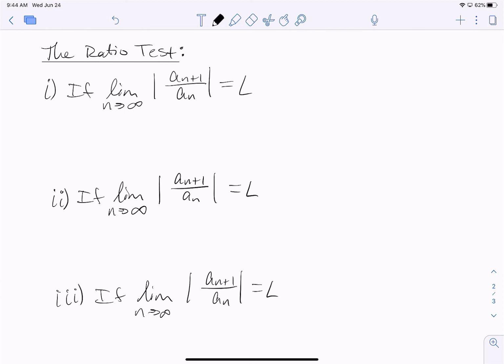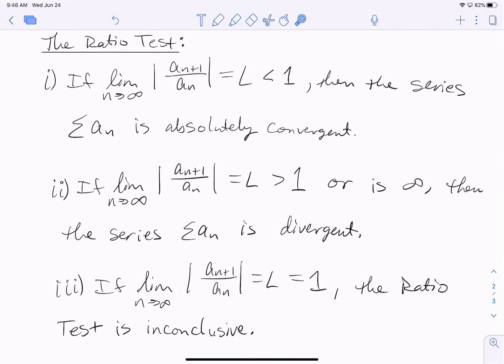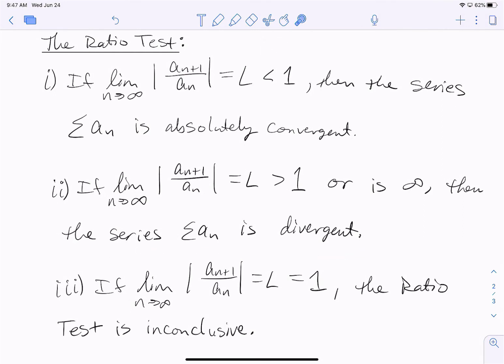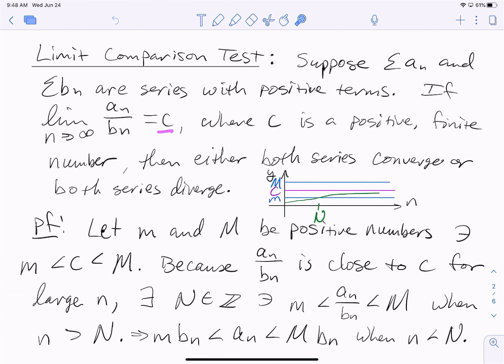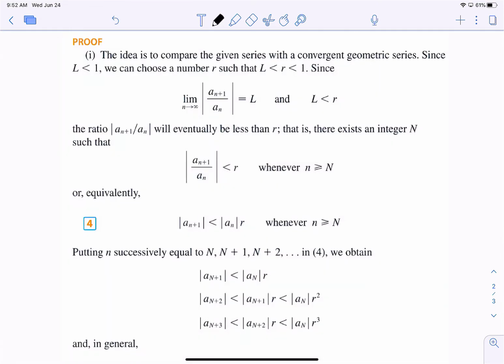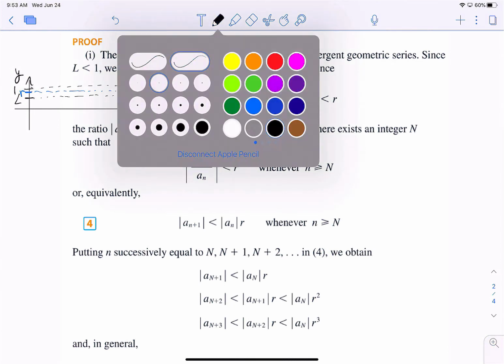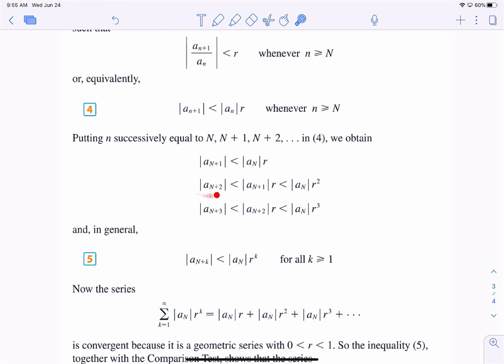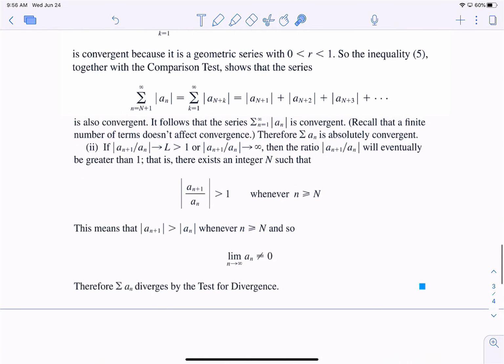The Ratio and Root Tests - Calculus 2 (11.6a)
The statement of the Ratio Test for convergence, divergence, and inconclusive cases.